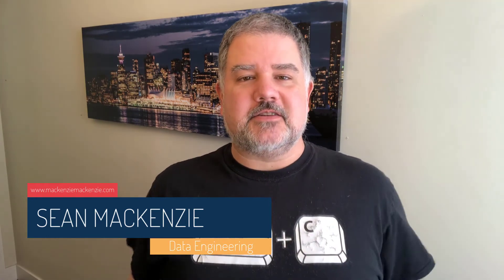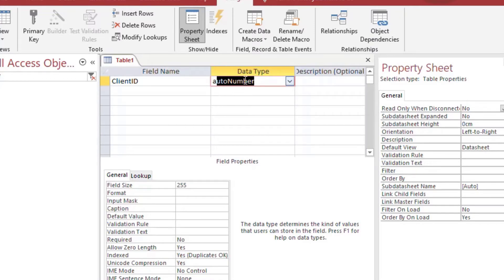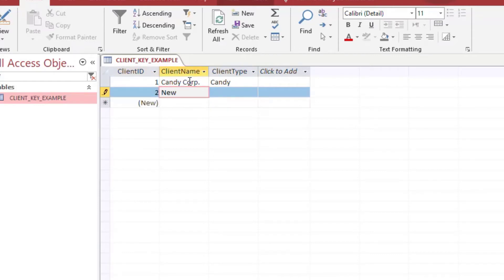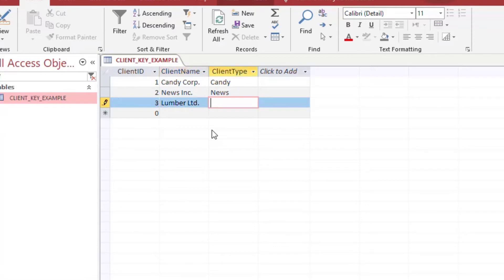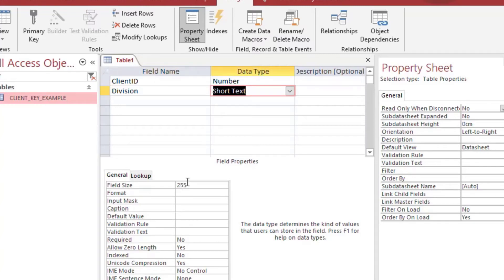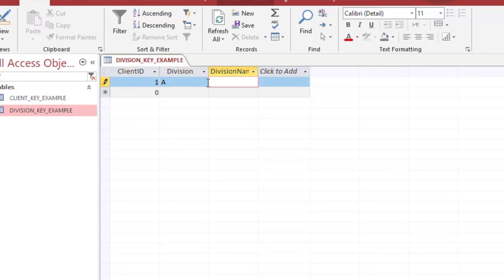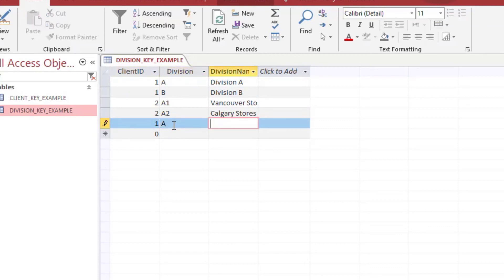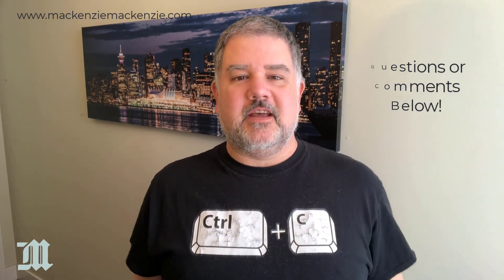How to Use Composite Keys in Microsoft Access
In this episode, we learn about composite keys in MS Access, and how to spot them and use them in our database projects. Composite keys can trip you up if you’re not familiar with them, and learning them is essential for new developers, regardless of database platform.  Once you learn them, you’ll find that they can be extremely handy in your databases!

You are watching this video now!

how to use composite keys in ms access, composite keys, ms access composite keys, multi column keys in database, accdb composite key, mdb composite key, sean mackenzie data analytics and data engineering